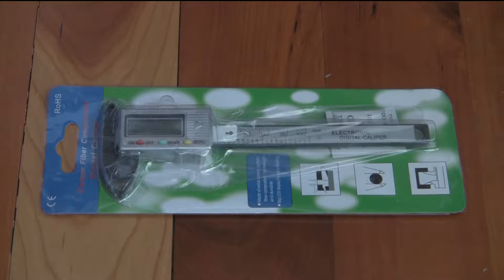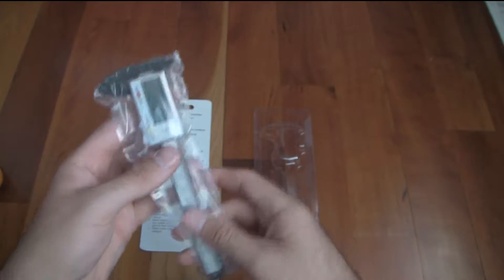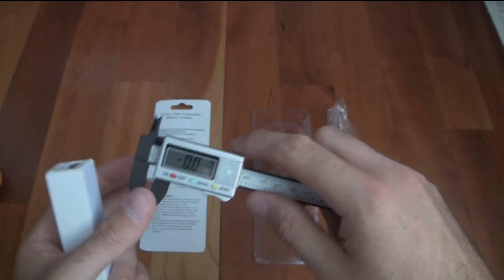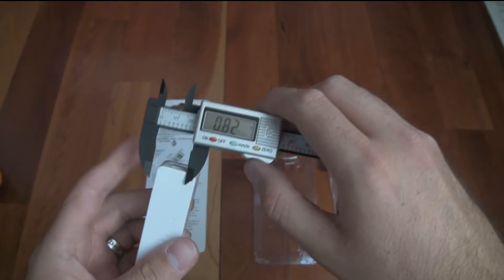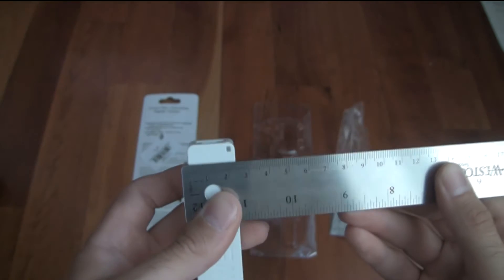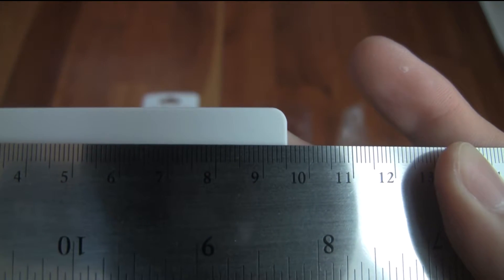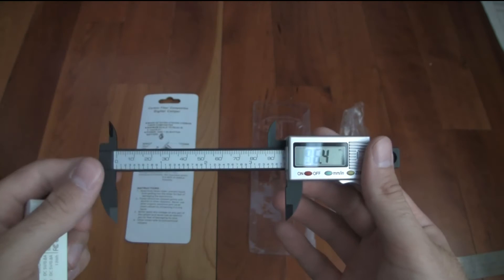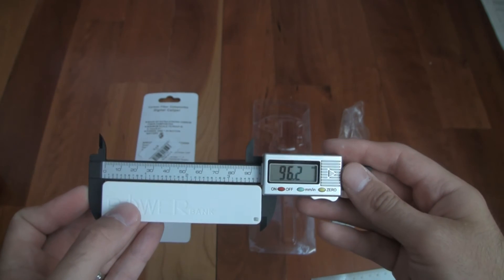*GearBest* 100mm Digital LCD Vernier Caliper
In this review, I will be showing you how accurate the 100mm Digital Caliper is as compared to a traditional ruler.